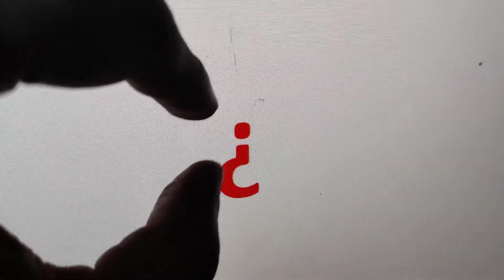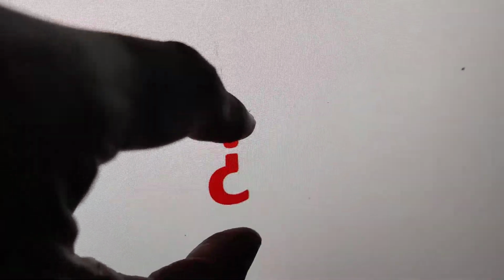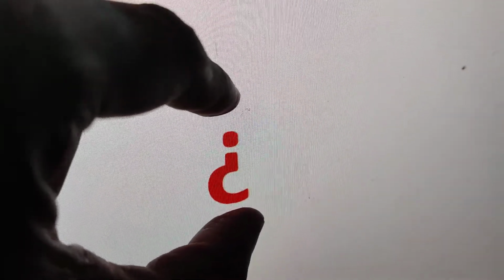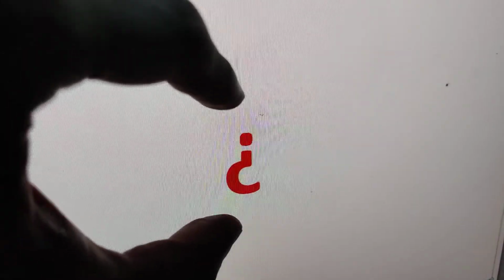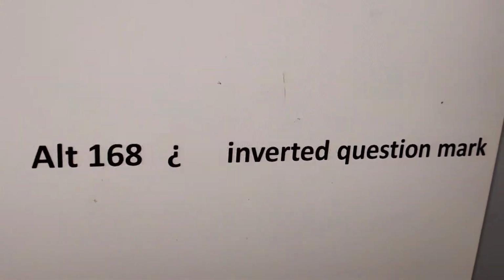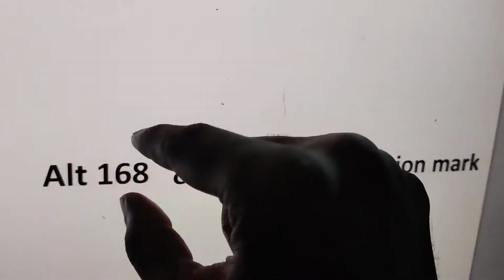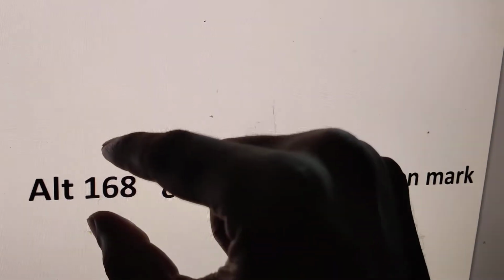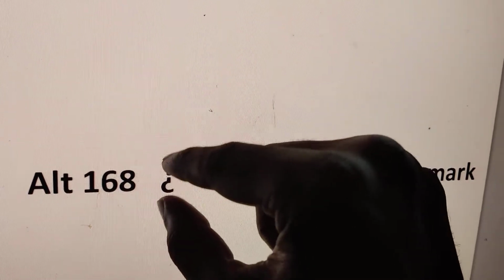how to type inverted question mark symbol in computer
how to type inverted question mark symbol in computer using keyboard shortcut.